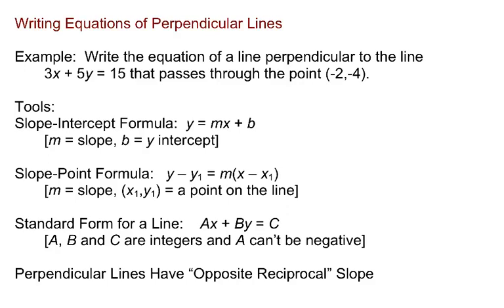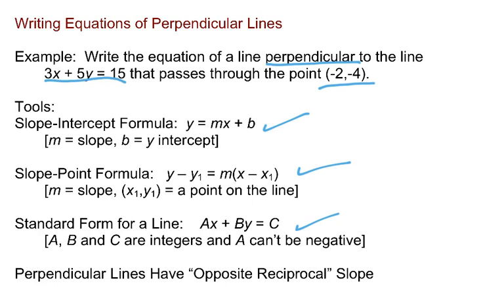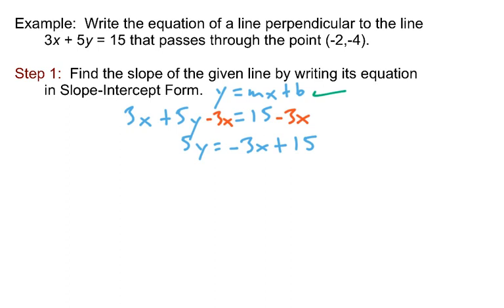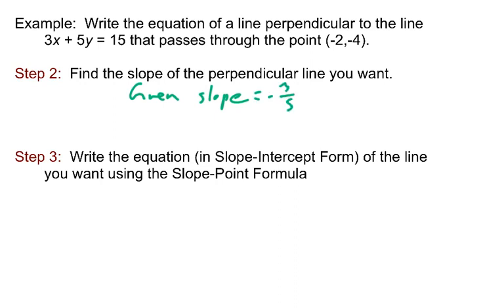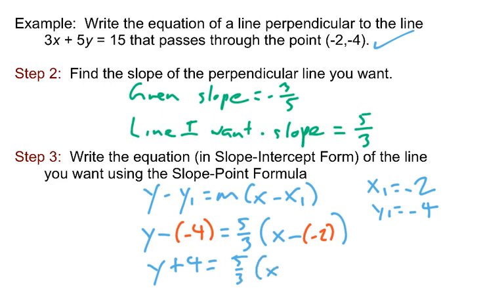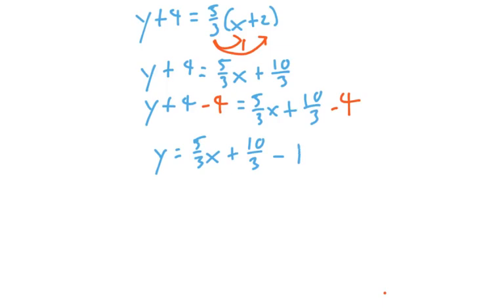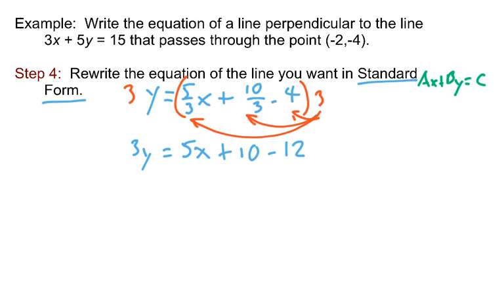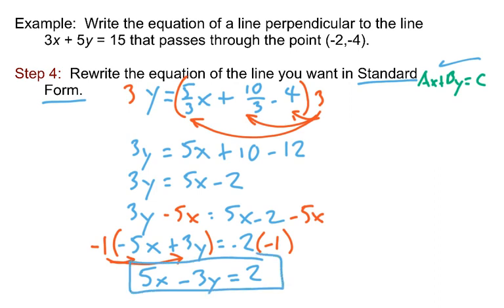Writing an Equation of a Perpendicular Line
In this video we show how to write the equation of a line perpendicular to another line.  College Algebra level